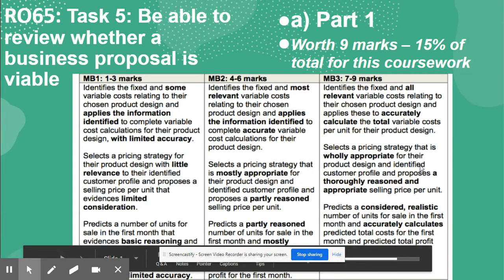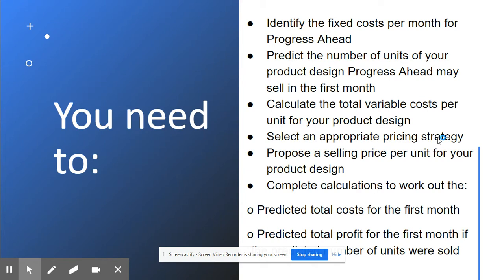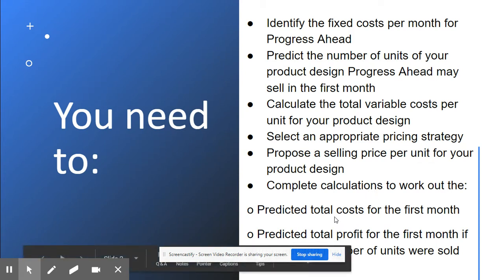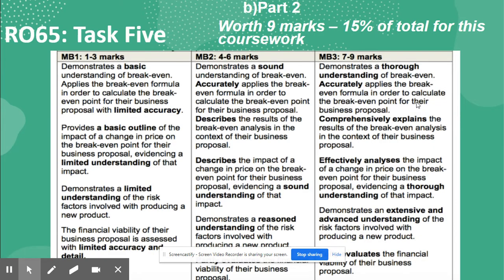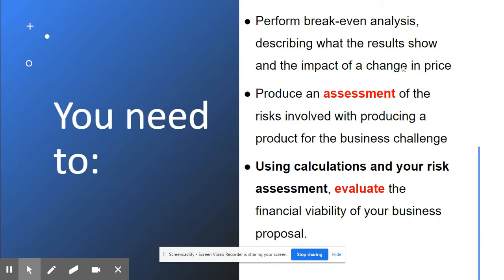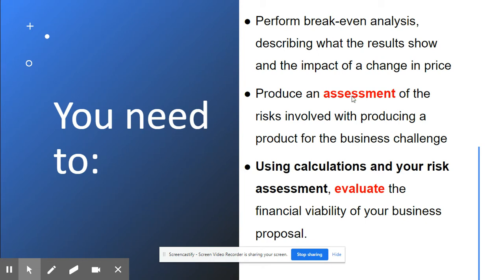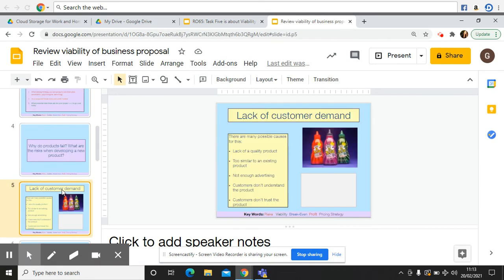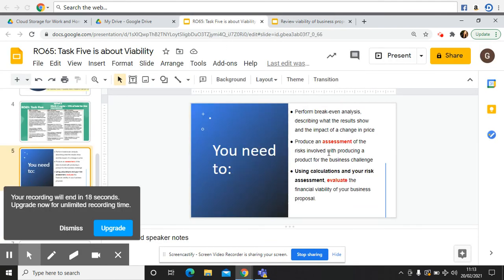Task 5 pt 1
Sorry about that horrible ending to the video